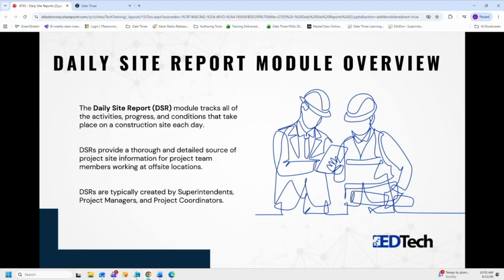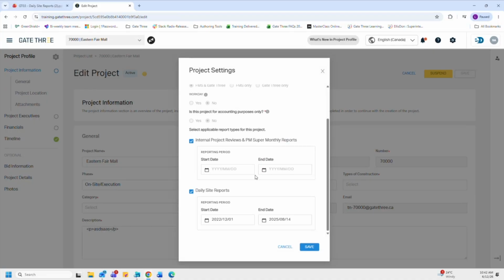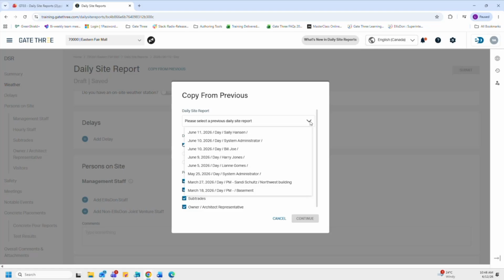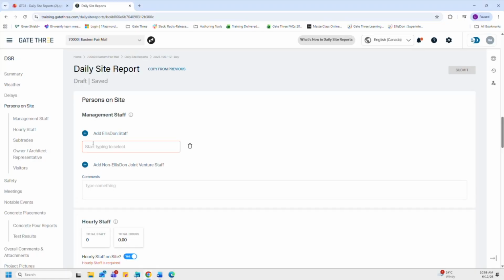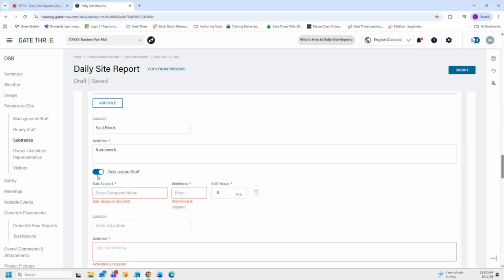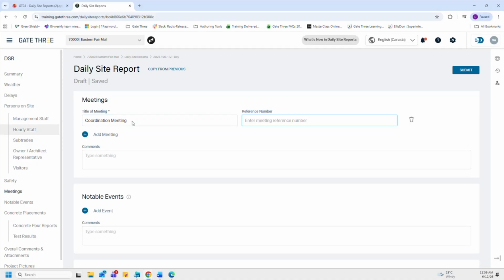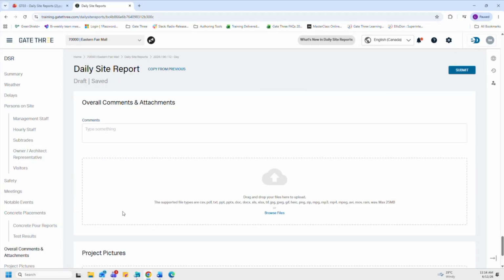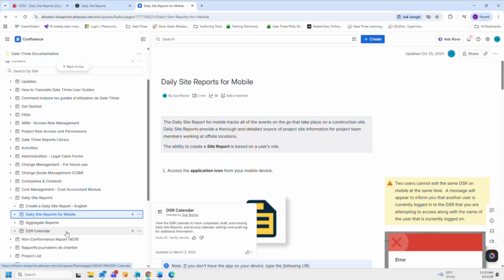GT03 Daily Site Reports (DSR)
This is a recording of the DSRs live webinar.

00:00 - Intro
00:25 - Home Screen / Accessing Projects
00:45 - Daily Site Report Module Overview
03:05 - Create a New Daily Site Report
06:42 - Summary
06:48 - Weather
07:37 - Delays
09:48 - Persons On Site
11:50 - Add Subtrade
14:48 - Add Visitor
15:37 - Safety
16:21 - Add a Meeting
16:51 - Notable Events
17:26 - Concrete Placements
19:37 - Test Results
21:05 - Overall Comments & Attachments
24:23 - Help Menu